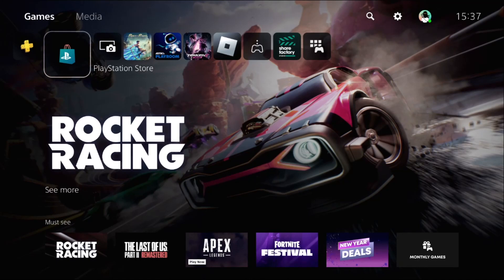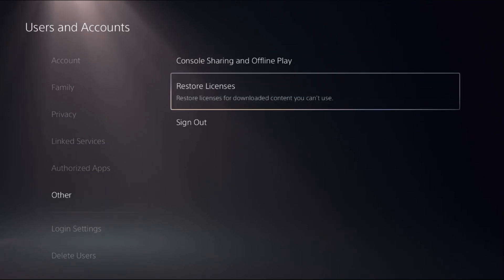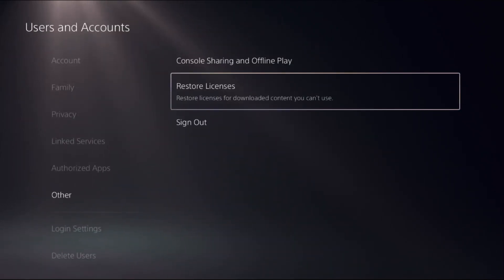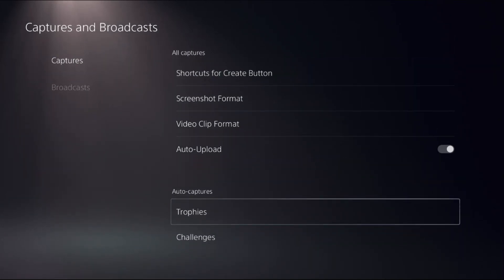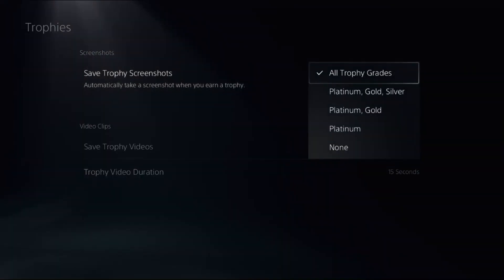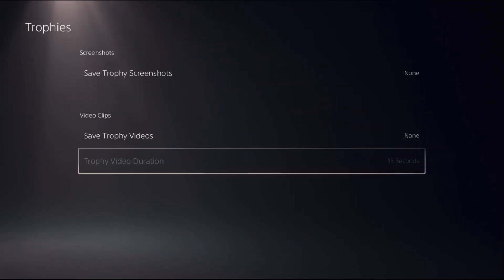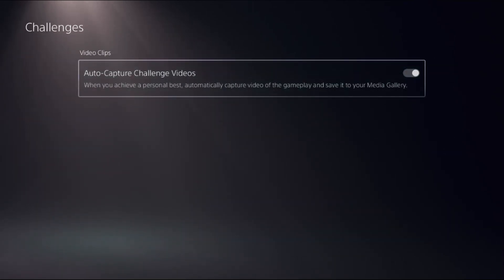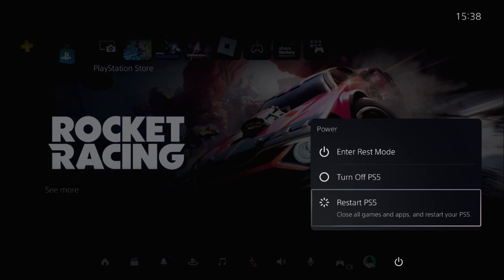How to Turn Off Gameplay Recording on PS5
If you're eager to reclaim some storage space on your PS5 or simply wish to keep your gaming moments private, understanding how to turn off gameplay recording on PS5 is crucial. To initiate this process, navigate to the system settings on your console and select the "Captures and Broadcasts" option. Within this menu, you'll find the "Captures" tab, where you can toggle off the "Enable Recordings" setting. Confirm your decision, and voila! You've successfully disabled gameplay recording on your PS5. Now, your gaming sessions remain exclusively yours, free from automatic recording. To ensure the newfound privacy of your gaming adventures, it's advisable to double-check these settings periodically and maintain control over your captured content. So, if you've ever wondered how to turn off gameplay recording on PS5, follow these simple steps to safeguard your gaming experiences.